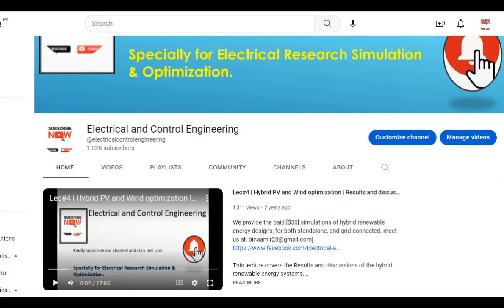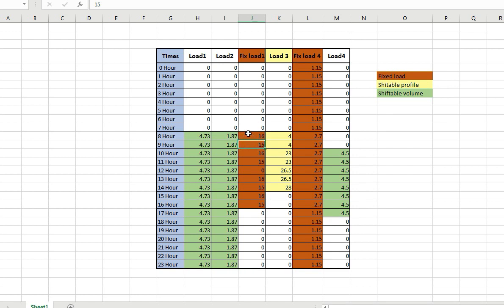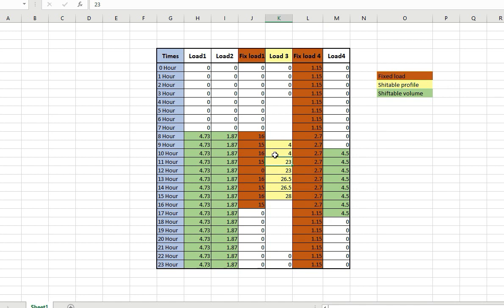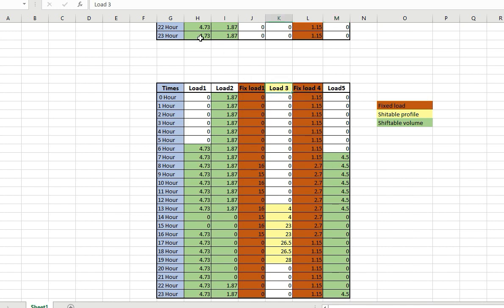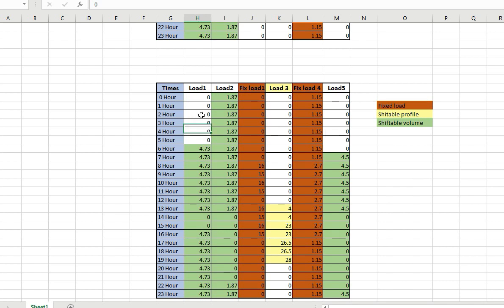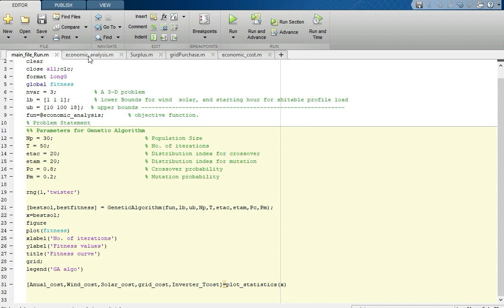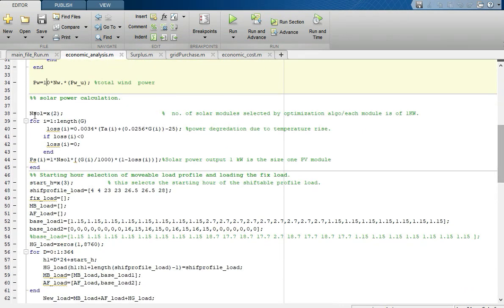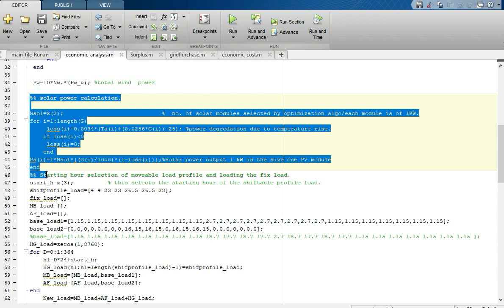Hybrid renewable Energy optimization | PV, Wind with load management | Lec#01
This lecture gives the demo of the modeling and operational strategy of the grid-connected hybrid energy renewable energy optimization that consists of PV, Wind connected with grid using load management.
This is not a single lecture, there are series of Hybrid renewable energy designs.
For complete design see the Hybrid renewable Playlist of our YouTube channel.

Comparative analysis of 40 different  optimization techniques can be provided i.e GA, PSO, ABC, ABB, DE etc
HOMER simulation and comparison will be discussed in detail later on in the upcoming lectures